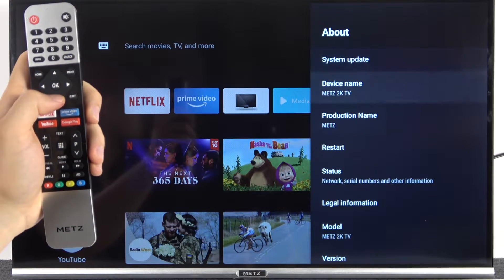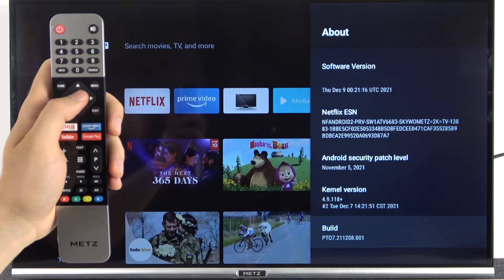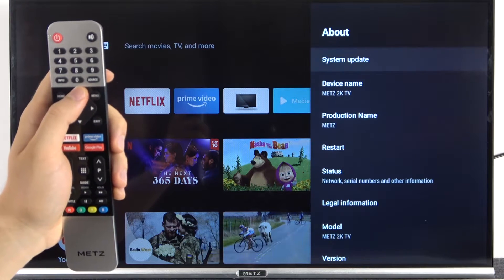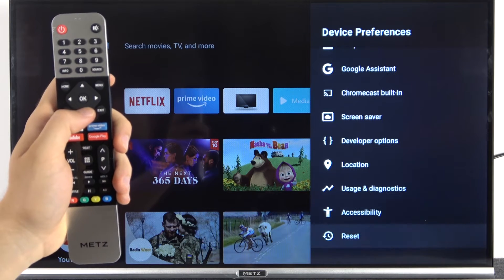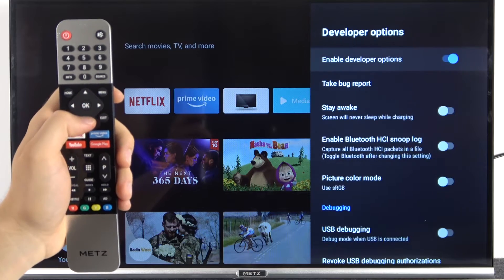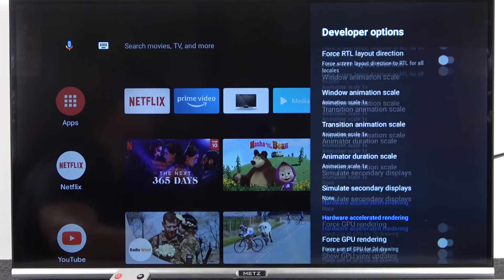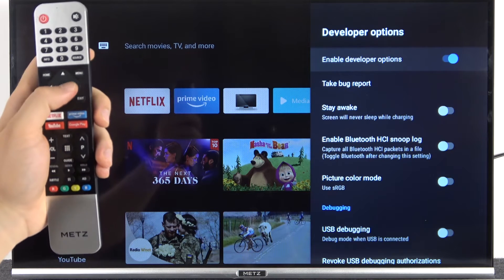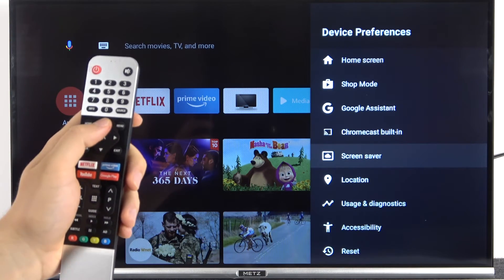How to Enable Developer Options in Metz Android TV (32MTC6100Z)?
In this video tutorial you will be able to find and activate developer options on Metz TV. This feature allows you to use hidden options on your android tv.

How to Activate Developer Options in Metz Android TV (32MTC6100Z)? How to Switch On Developer Options in Metz Android TV (32MTC6100Z)? How to Locate Developer Options in Metz Android TV (32MTC6100Z)?